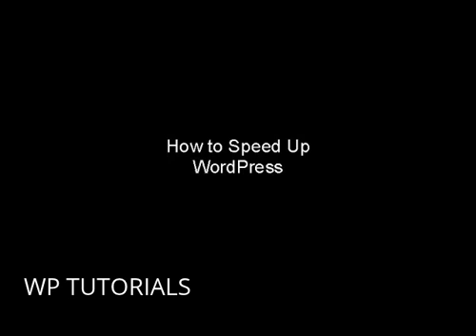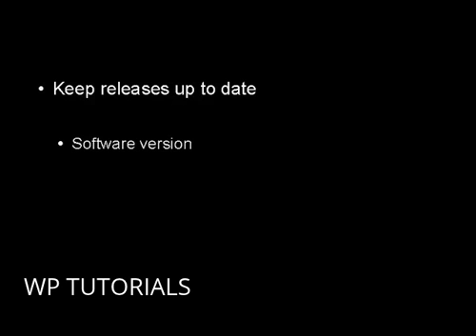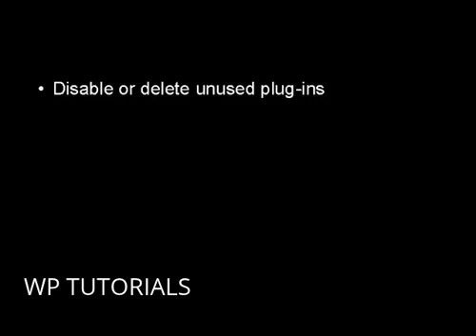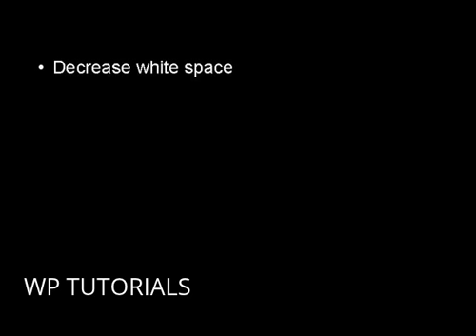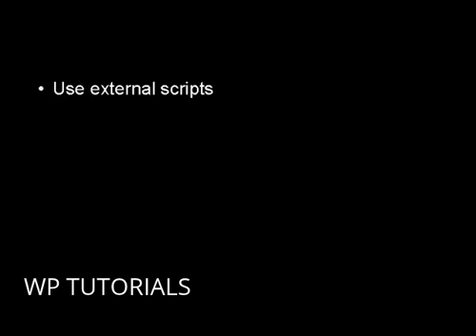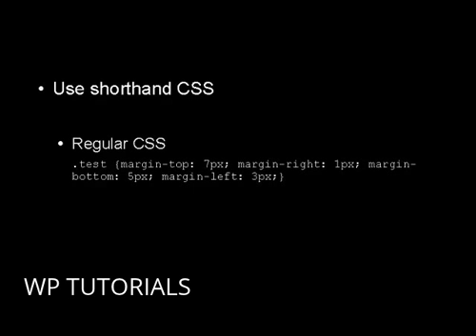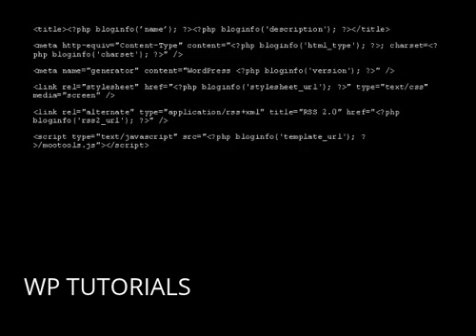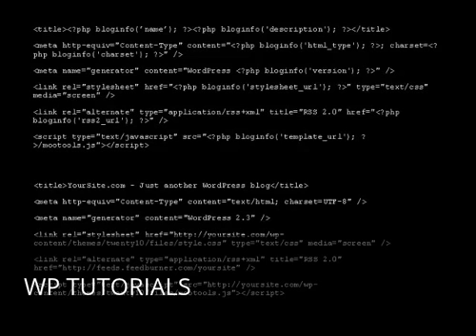Video 55 How to Speed Up a WordPress Site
Learn how to speed up a WordPress site.